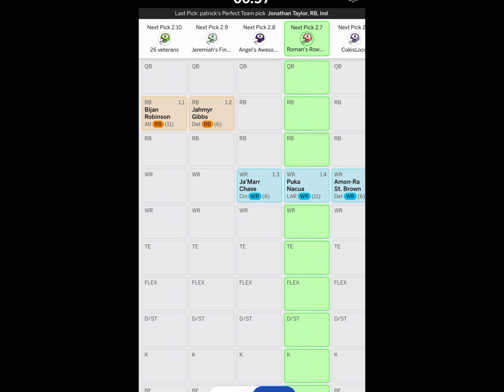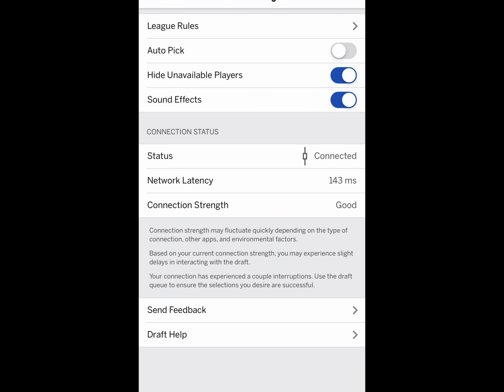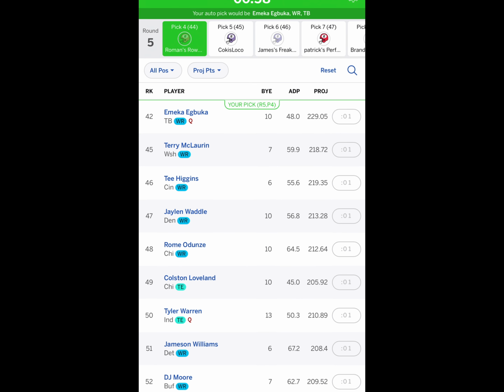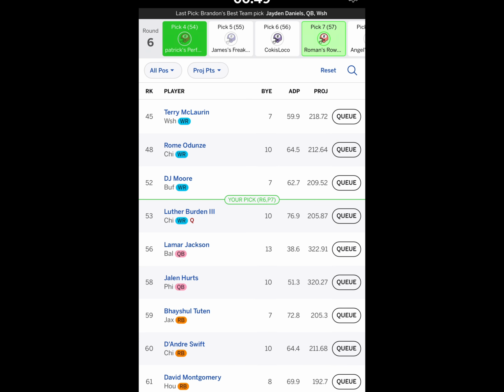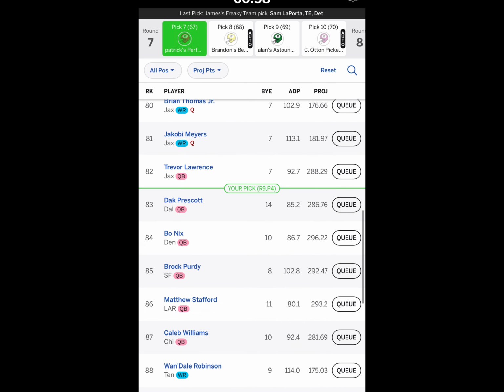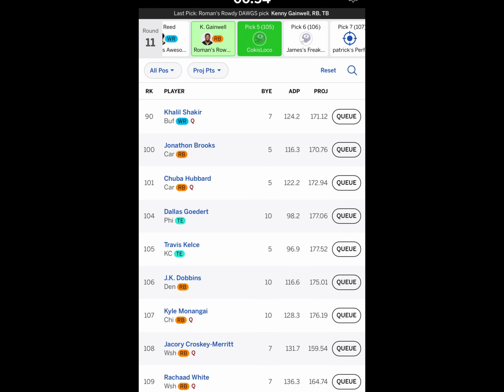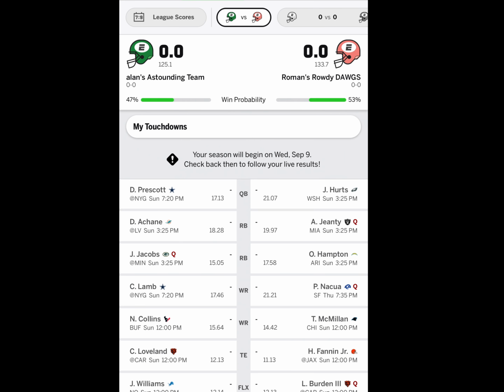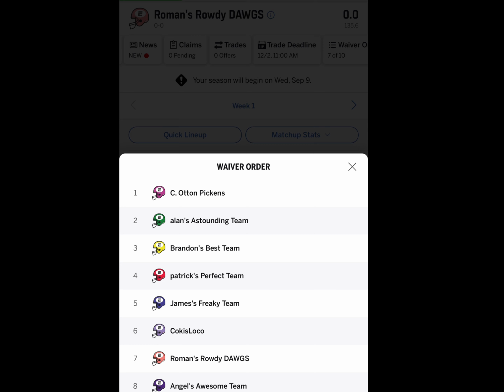ESPN Fantasy football DRAFT CLASS